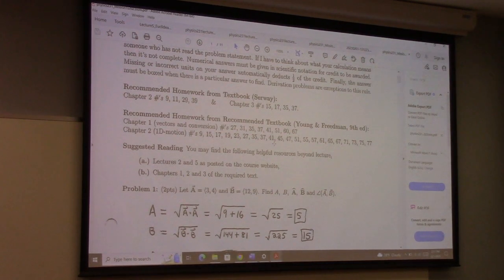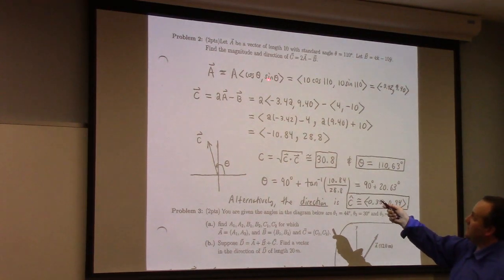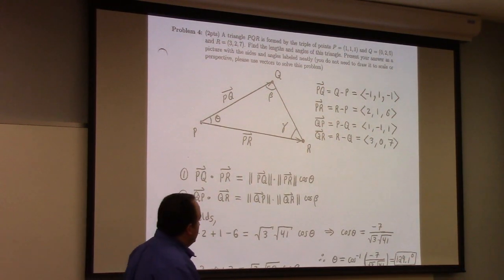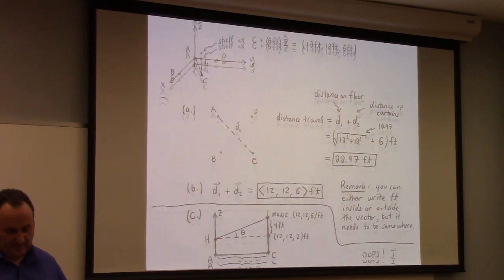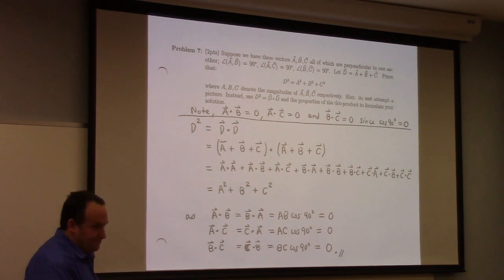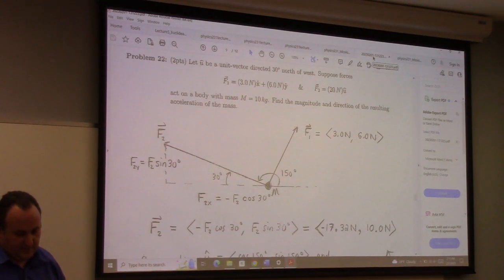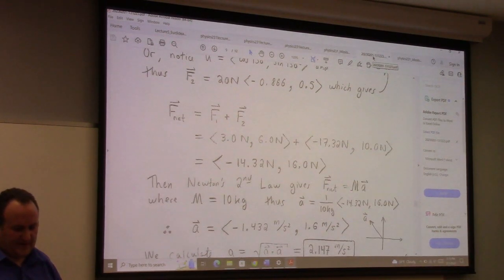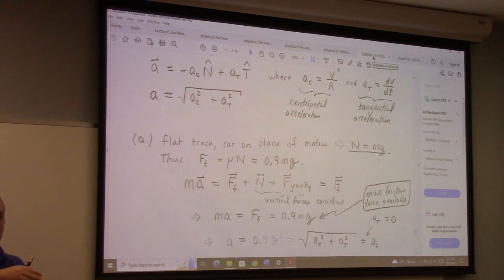Physics: planes and pulleys and a solve the motion given net-force, 2-1-23